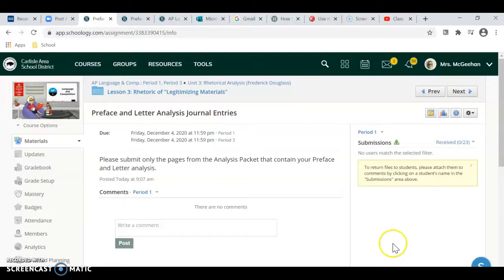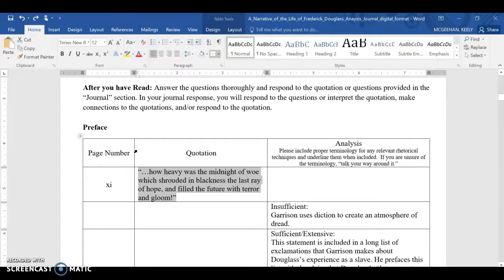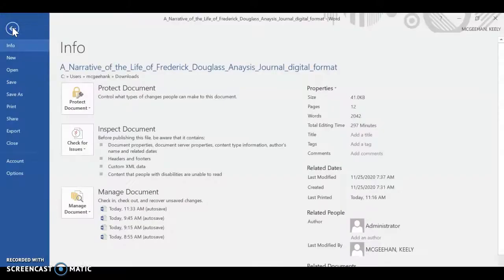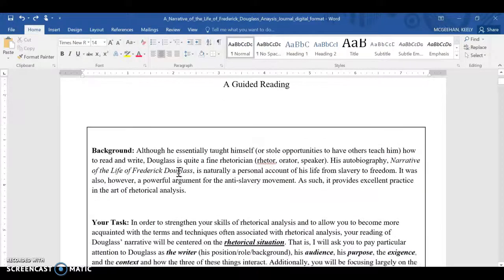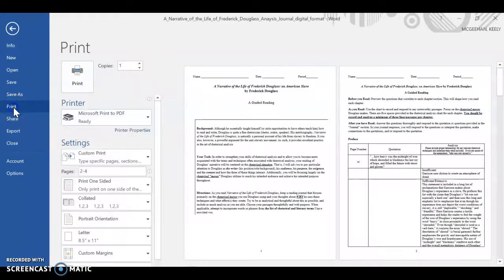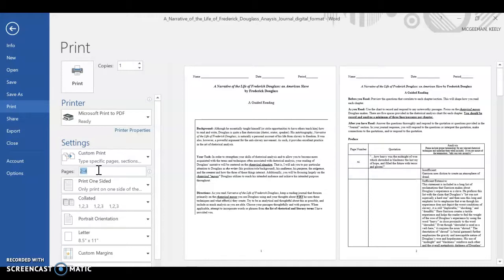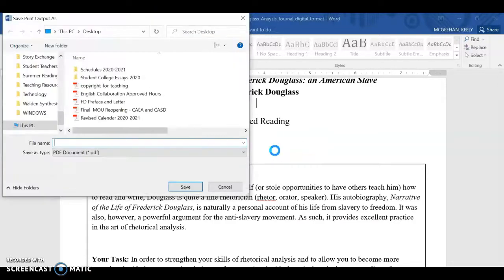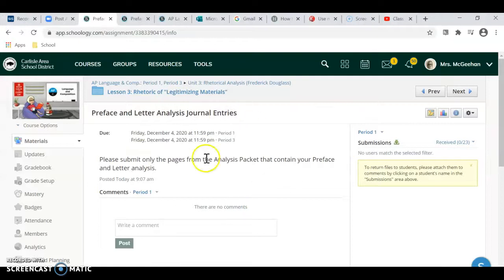How To Print to PDF